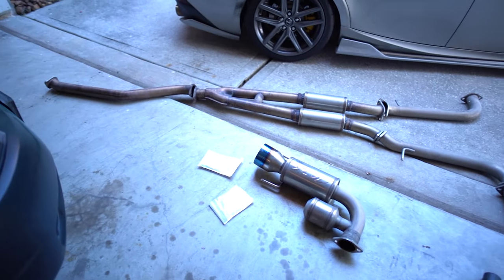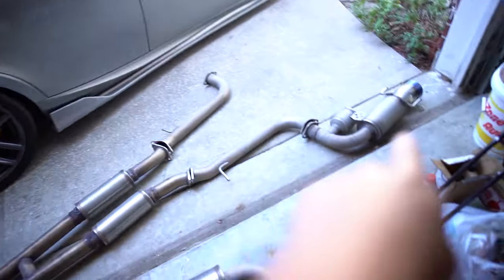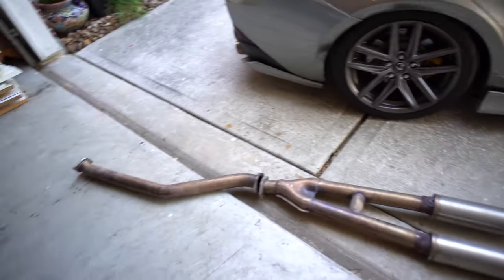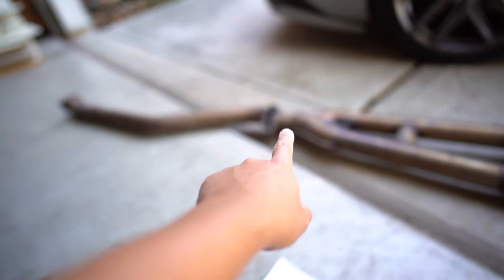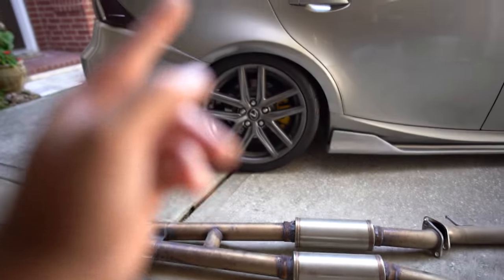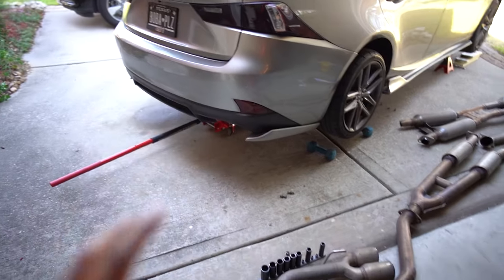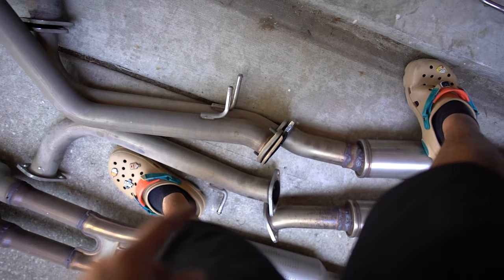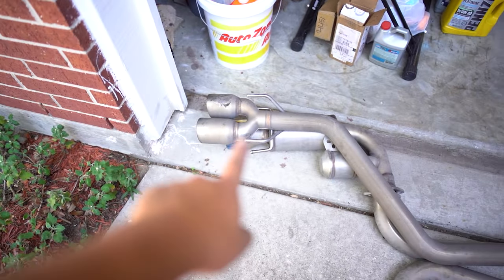Lexus IS200t Full Bolt-On Exhaust | Ark Grip + PPE Downpipe w/ MFORCE Tune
HEYYY! It's been a while buuuut I think this will make up for it haha. New exhaust setup for now. Currently running PPE engineering catless downpipe & full Ark Grip catback. When I first got this car I never thought I could get the exhaust because it was too expensive lol. Honestly this stuff just sits under the car collecting fumes and whatever you run over so pre-owned doesn't hurt. Just means it got a little more love haha. Nah but this sounds insanely better than my last set up. I hope the audio and footage does justice.

Last clip after outro is the previous set up PPE DP, stock mid, Remark axle back.

Exhaust gasket
Ratchet/socket set
Milwaukee impact
Milwaukee ratchet

Save 15% on Auxito LED bulbs using code "Ken15"

Film equipment:
Sony A7iii body
Sony 24mm f1.4 G Master lens
Sigma 35mm f1.4 lens
Rode VideoMicro